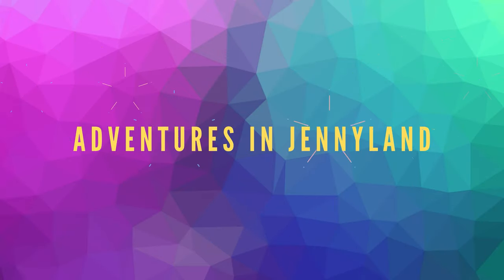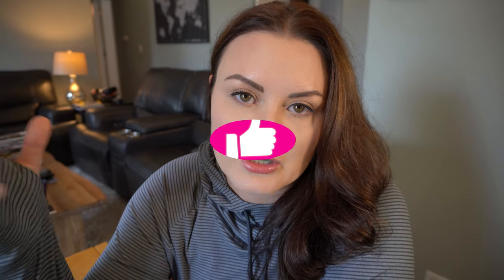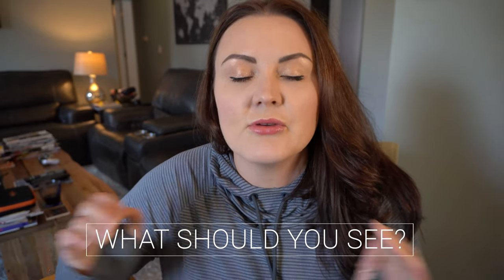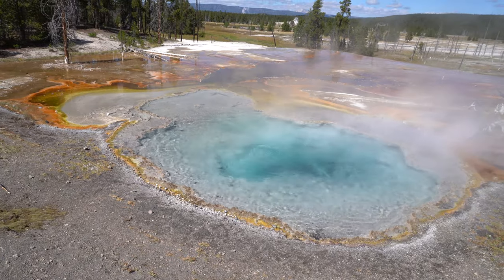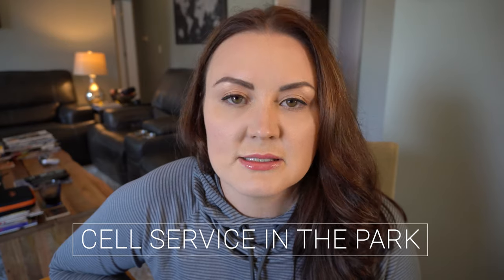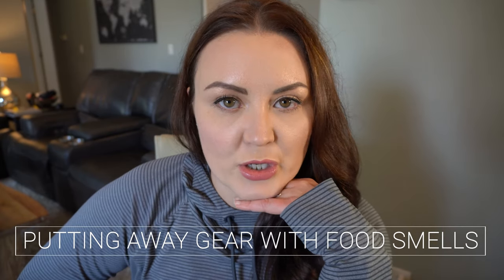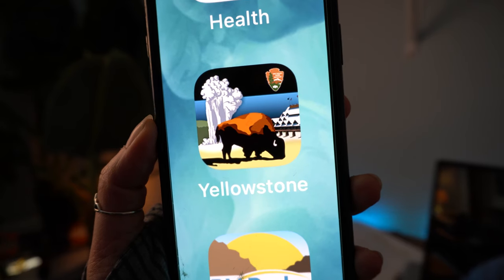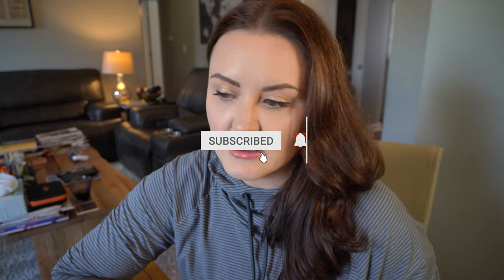Yellowstone Camping Travel Tips | 18 Tips to Help You Plan a Trip to Yellowstone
This video will give you all the Yellowstone National Park Travel Tips you can handle and more! We camped in Yellowstone from August 31-September 5 2020 and wanted to share everything we learned so you can plan your next trip. When I was researching this trip, there were certain pieces of information that I couldn't find, like where to buy firewood or if there are grocery stores and gas stations inside the park. I didn't want you to go through the same hassle as me, so, VOILA, this video came into existence.

While we decided to camp on this trip, this video is for both campers AND those staying in a lodge or hotel. A lot of the tips will pertain to both. Here is a chapter list so you can skip to the information you need if you need to:

0:00 Intro
1:32 Tip One: Plan Early
2:07 Tip Two: When Should You Go to Yellowstone National Park?
3:12 Tip Three: How Long Should You Stay in Yellowstone National Park?
3:50 Tip Four: Where Should You Stay in the Park?
6:16 Tip Five: What Clothing Should You Pack?
7:12 Tip Six: Food Availability, Grocery Stores, General Stores, Restaurants, Alcohol
9:36 Tip Seven: What Should You See in Yellowstone National Park?
10:59 Tip Eight: What Time of the Day Should You Go to Each Site?
11:35 Tip Nine: Cellular Service and Internet in the Park
12:18 Tip Ten: Parking and Driving Information, Gas Stations Within the Park
13:53 Tip Eleven: Wild Animal Safety
15:55 Tip Twelve: Pet Information
17:06 Tip Thirteen: Where Can You Get Firewood?
18:08 Tip Fourteen: Laundry and Shower Facilities
18:54 Tip Fifteen: Dishwashing While Camping at Yellowstone National Park
19:51 Tip Sixteen: Information About Putting Away All Items at Night
20:42 Tip Seventeen: Download the Yellowstone NPS App
21:54 Tip Eighteen: Total Cost of 5 Days Camping in Yellowstone

Cameras and equipment used in this video:
Sony a6400
GoPro Hero 8
GoPro Hero 9
Rode Mic
Dell XPS 15
Phone Gimbal